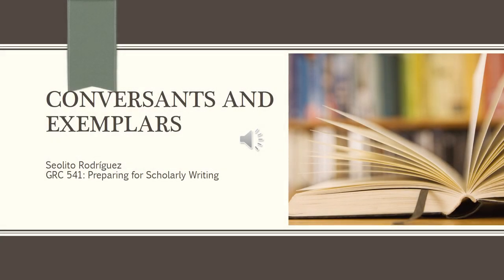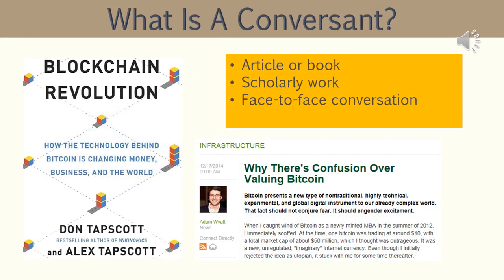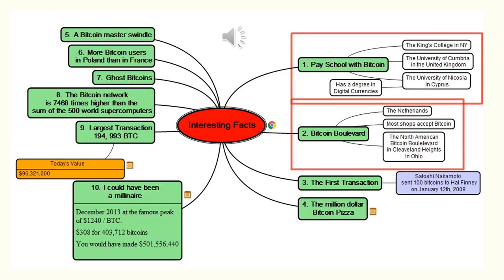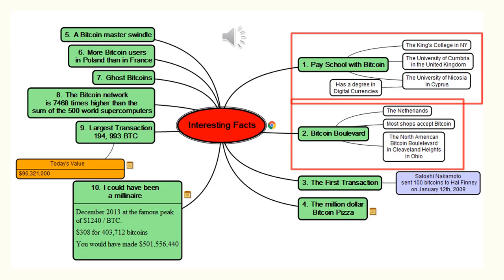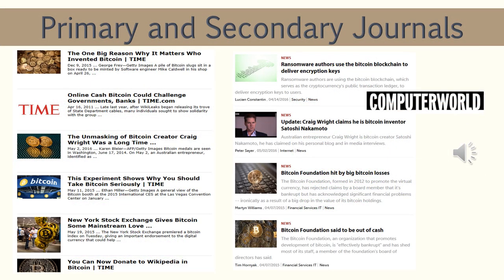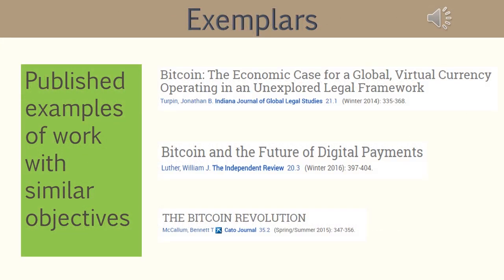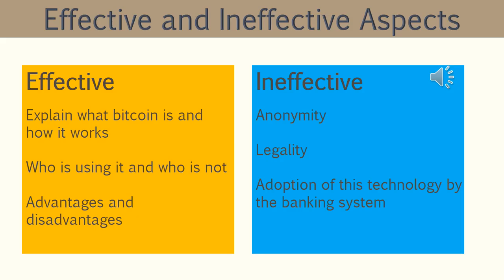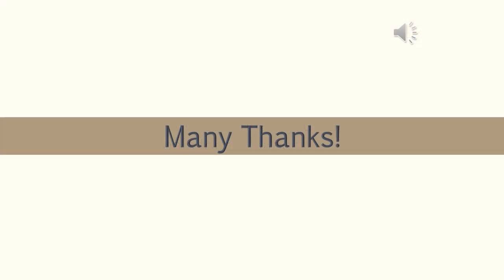GRC541: Unit 2 Presentation - Preparing for Scholarly Writing